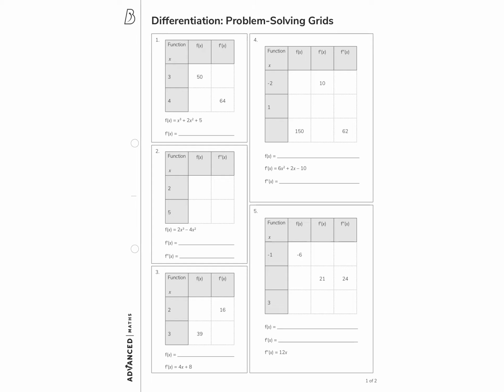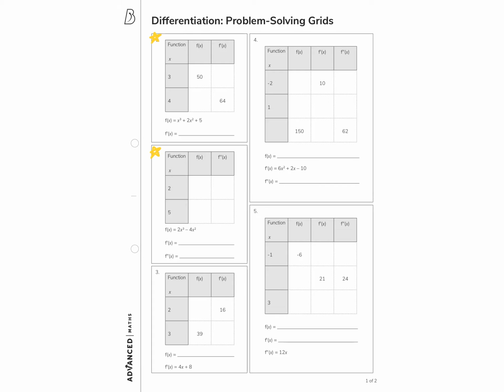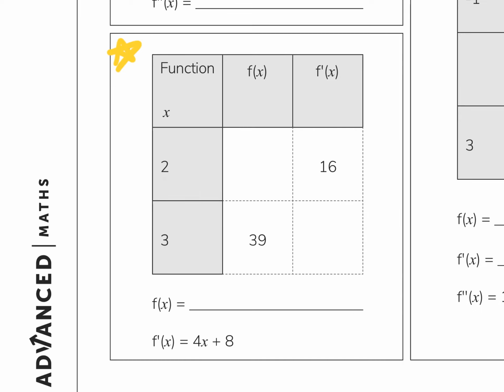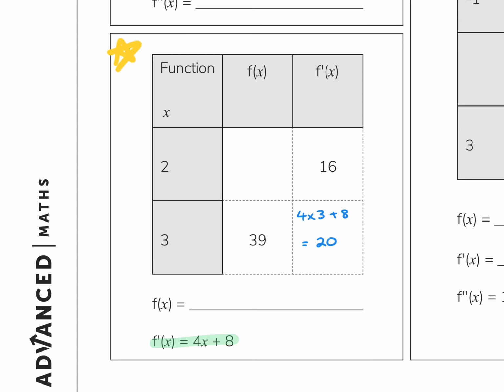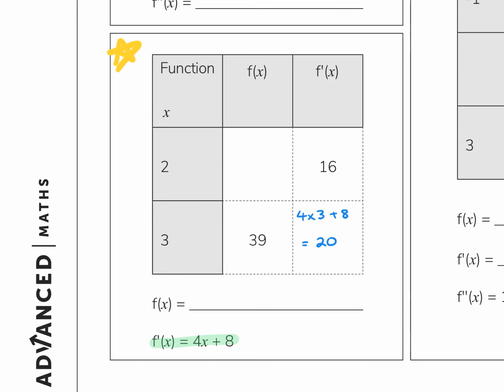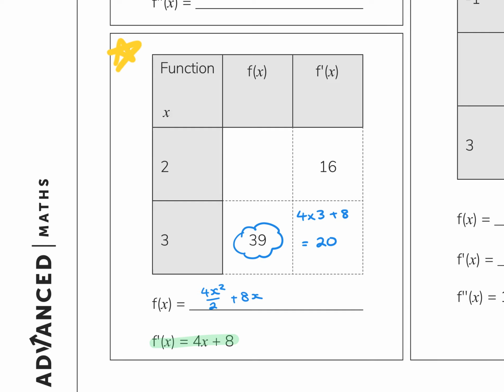KS5 Maths: Differentiation Grids - A Beyond Explanation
Great for recapping calculus at the end of Year 12 or introducing the theorem of calculus, these Differentiation Grids are a perfect tool for classroom or home learning.

The Differentiation Grids pose problem-solving activities that encourage students to investigate anti-derivatives before formalising the idea of integration as the reverse or differentiations.

Ideal for showing a snapshot of our worksheet, the Differentiation Grids video clip previews the resource of the same name, which can be found here: